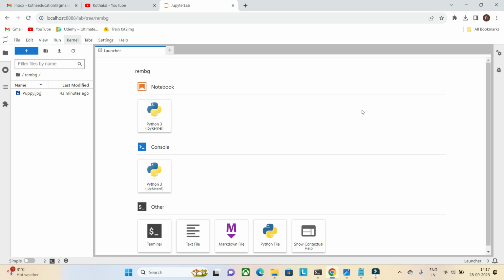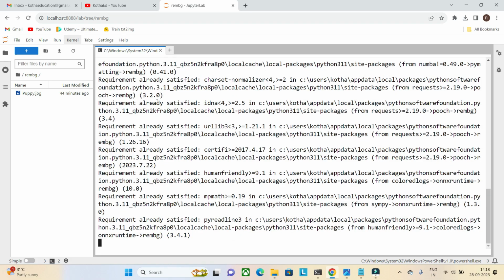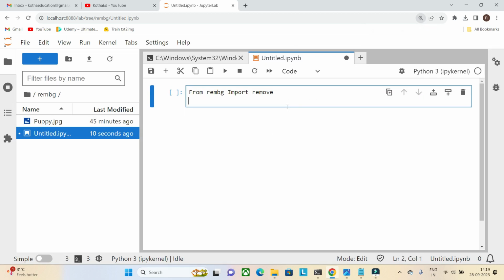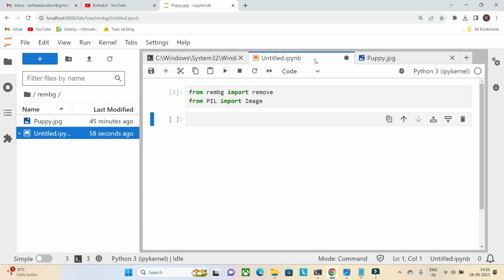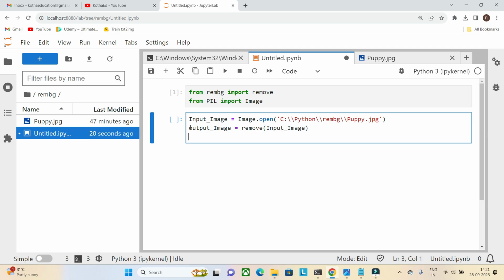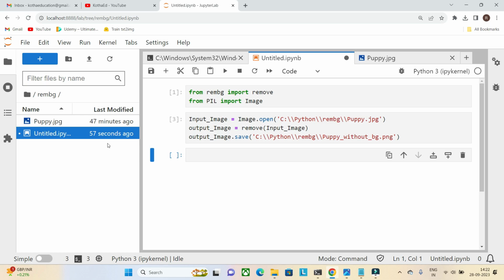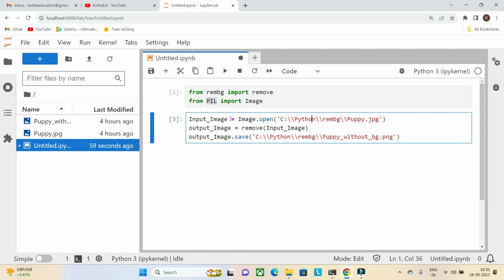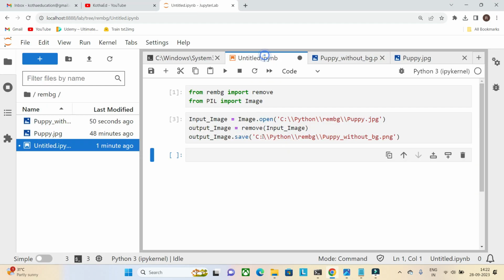Remove background from any image using python in 3 lines | Python for beginners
In this video, have explained how to remove background of any Image in python with just 5 lines of code. For this Code, you would need two python libraries one is rembg and other one is Pillow.